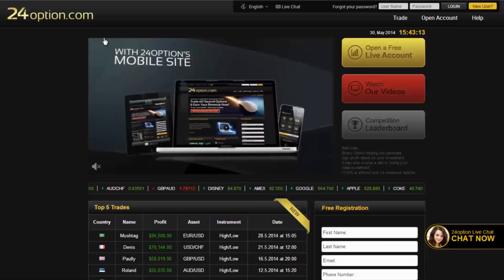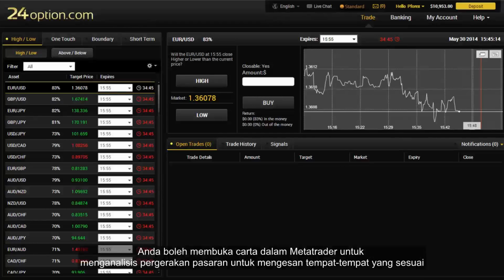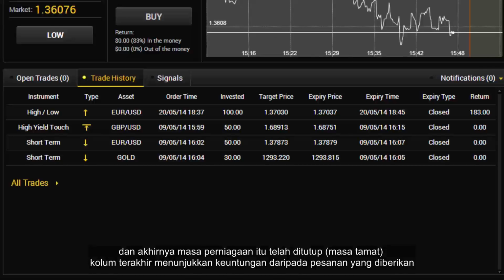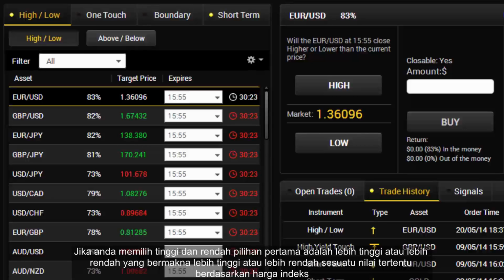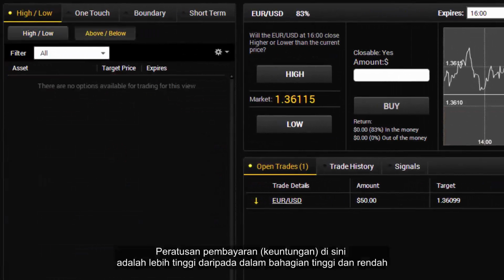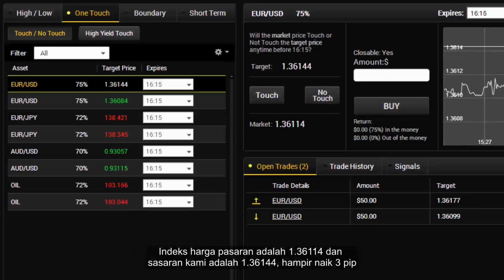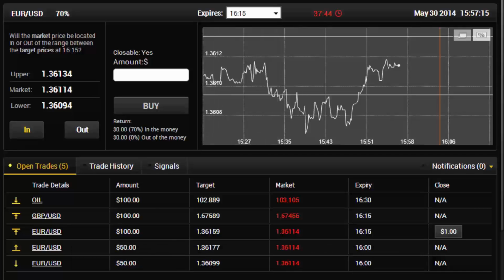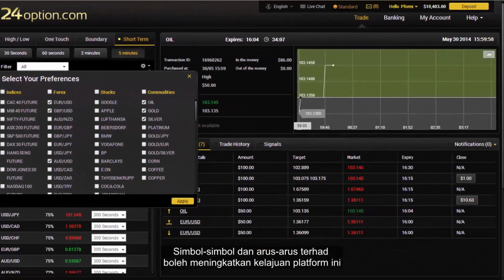13 Pembekal dan Jenis Kontrak Pilihan Binari